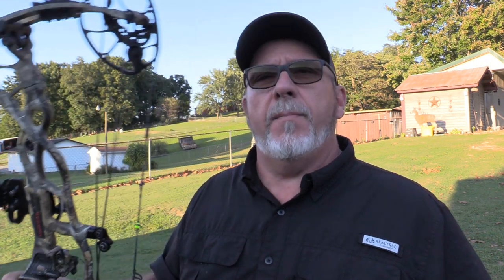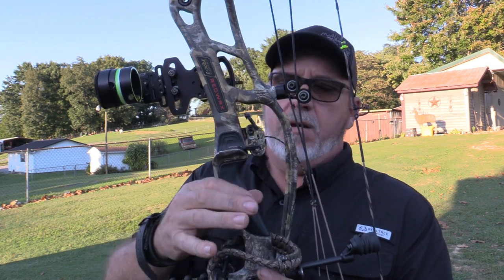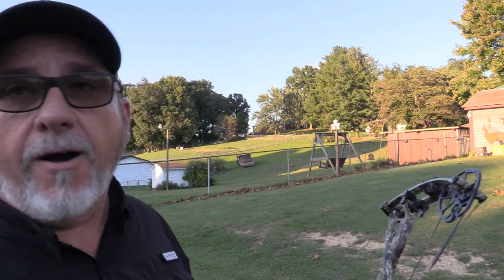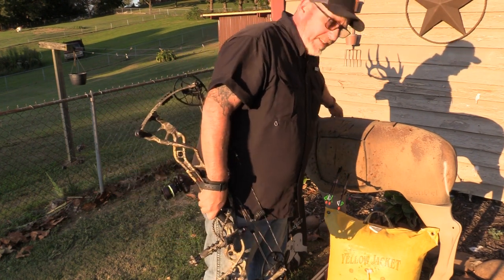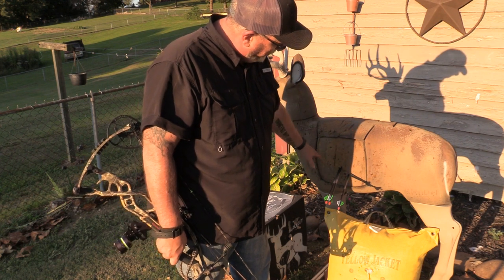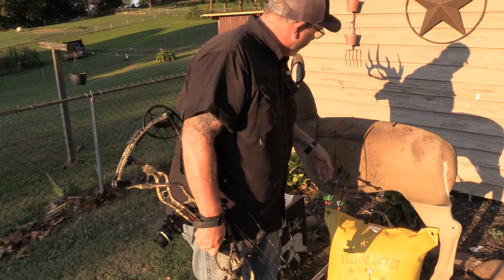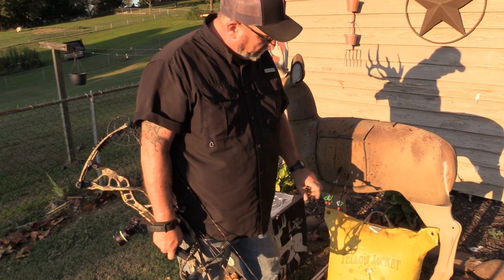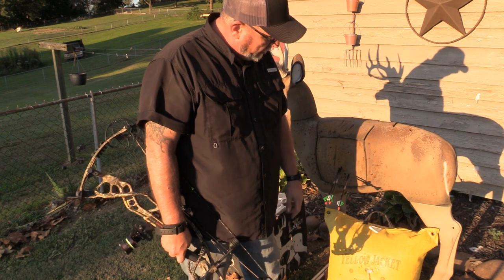SHOOTING MY COMPOUND BOW WITH GLASSES AND DEALING WITH MY AMPUTATION. (The reader glass trick)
I was really struggling to shoot my bow accurately after my amputation. 20 yards was ok but 30 yards and beyond was a nightmare! When I was almost to my breaking point to lay the bow down for good, I talked to a few people and visited a few archery shops. After some deep discussion and a hand full of tricks I realized I needed to go back to the basics. this video is explains how I got my confidence back to carry a compound to the woods this eason.

Compound bow: Hoyt RX1
Sight : HHA 5519 OPTIMIZER
HHA 4X magnified lens kit
Fall away rest
Tru ball release: lil outlaw or the new version(short and sweet)
BOWMAR nose button
EASTON FMJ 250 series arrows.